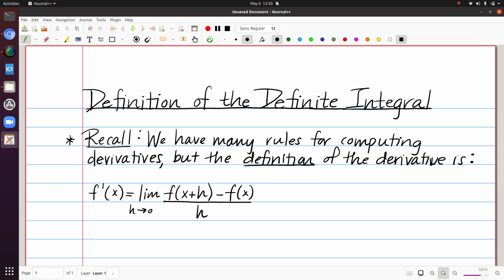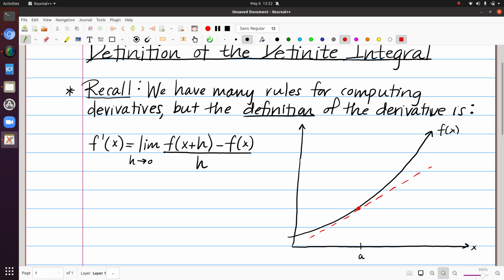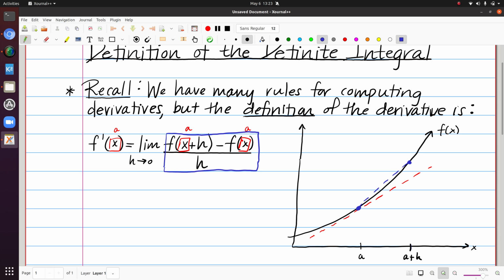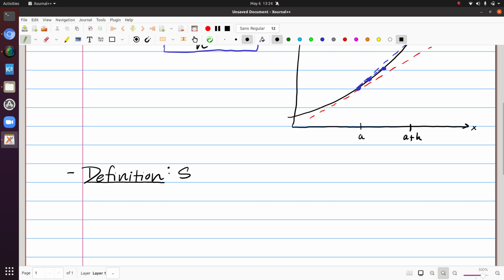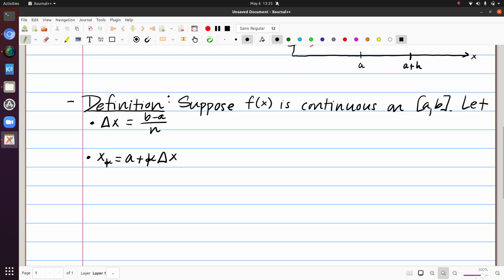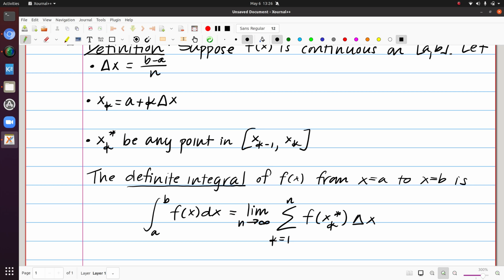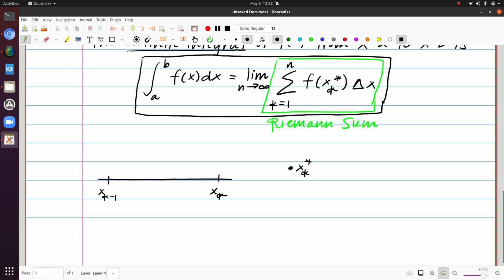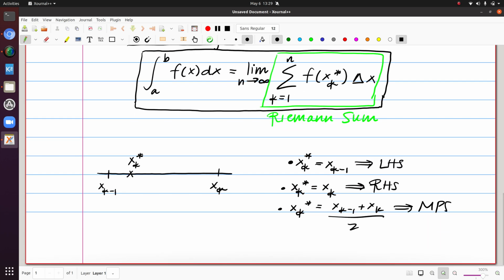Definite Integral 1 - The Definition